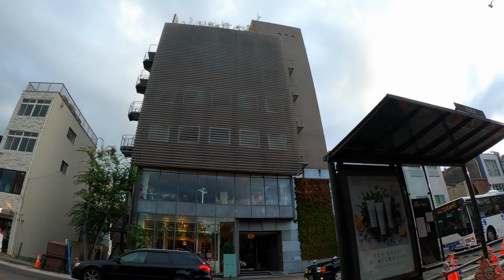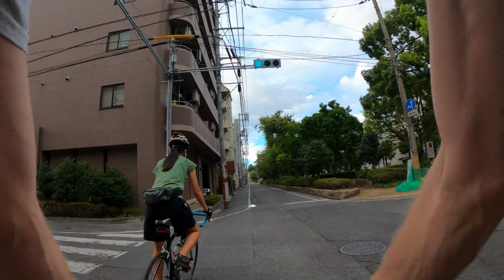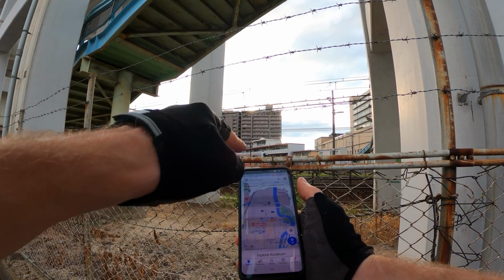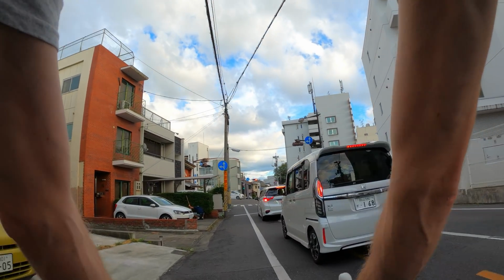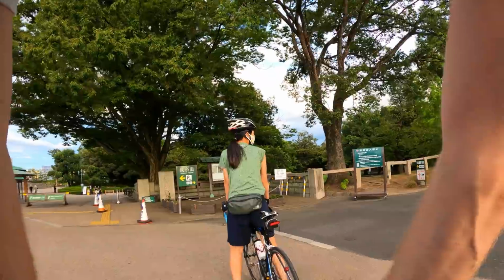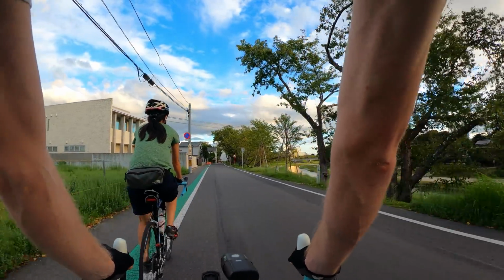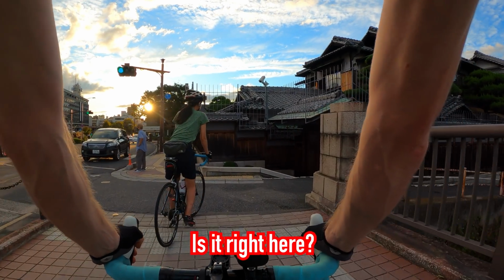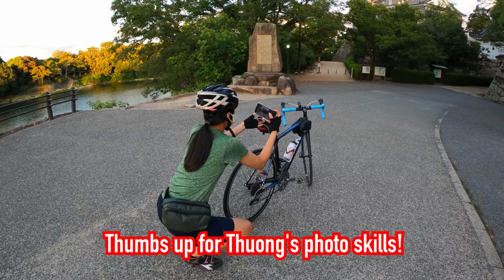Japan Cycling Tour【4K】Okayama City & Okayama Castle - 岡山市 ロードバイク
2020 Japan Cycling Trip Day 1: The best way to explore Japan is by bicycle. Today we will be doing a bike ride around Okayama city and Okayama castle to explore this interesting city.

This is the beginning of our Shimanami Kaido road trip series. This morning we loaded up our bikes into our tiny Japanese car and were off on the road to our first stop, Okayama City in Okayama prefecture (岡山市).

We had about an hour before sunset, so we quickly hopped on our bikes for a nice evening bike ride around Okayama City.

Our first impressions of the city were very good. It is not too big and not too small and also has a more historic Japanese vibe to it. We regretted only staying the 1 night and want to come back someday to do some more riding here.

To shop Santic online:
AMAZON US
AMAZON JP
AMAZON UK

🞂 Main Camera Sony A6400
🞂 GoPro Hero Action Camera
🞂 DJI Osmo Pocket Camera
🞂 External microphone